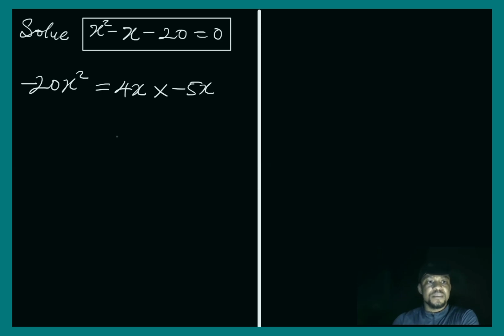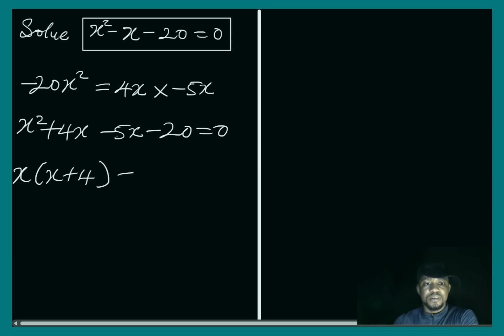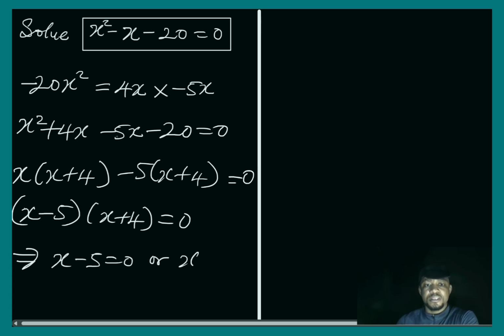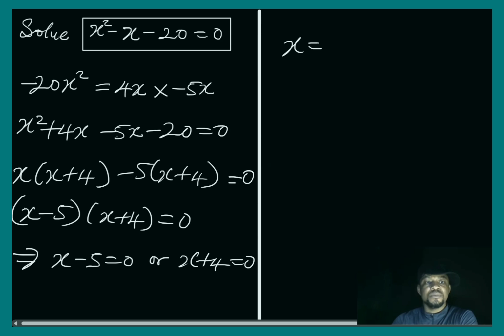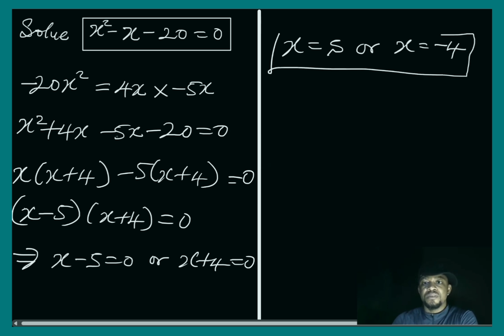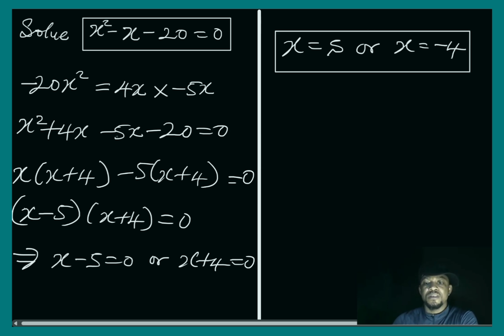4. Factorization method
In this video, we'll solve the quadratic equation x^2 -x-20 = 0 by factoring. Learn the step-by-step process of factoring a trinomial and finding the solutions to this quadratic equation. This is a great example of factoring a simple quadratic equation.